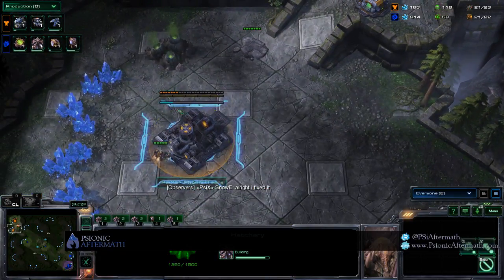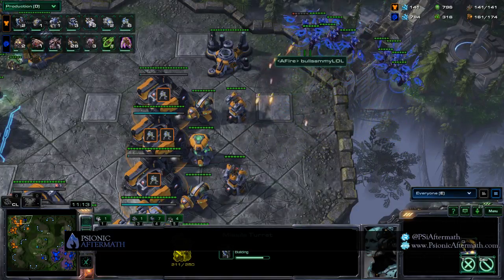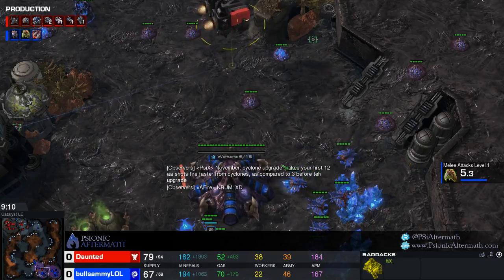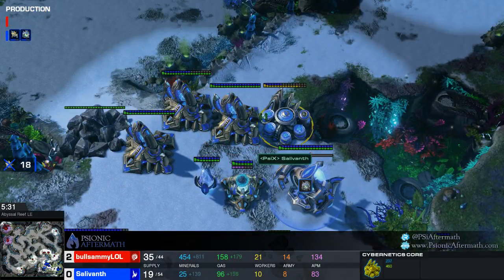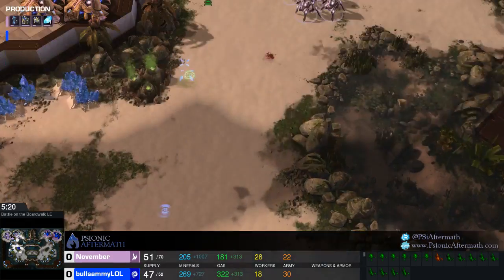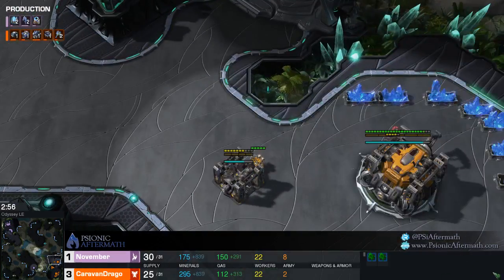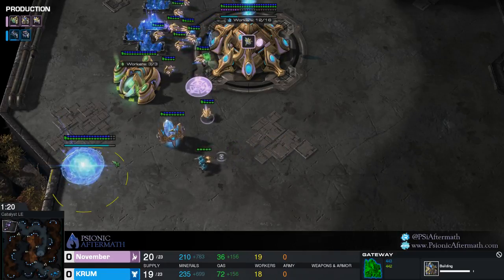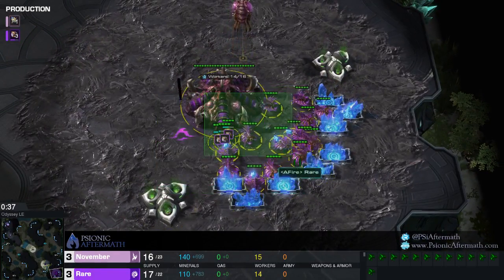Psionic Aftermath vs AshFire [Clan War]